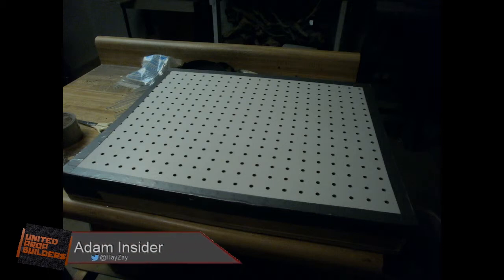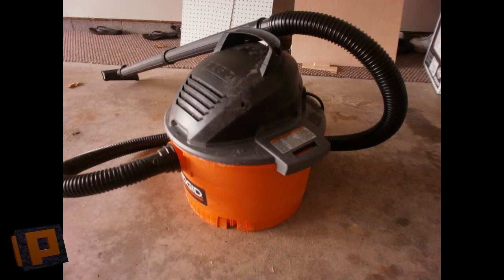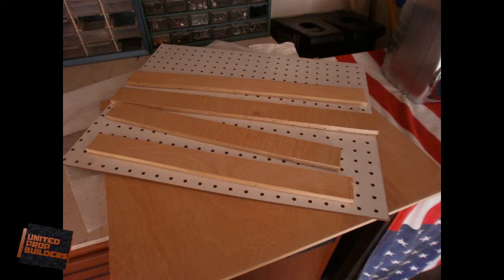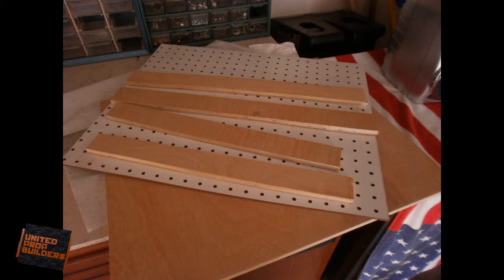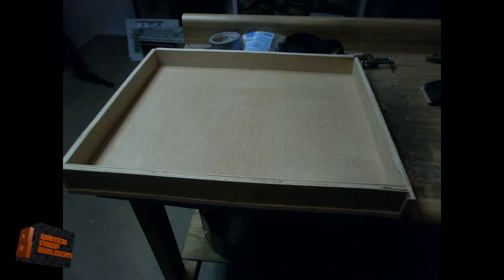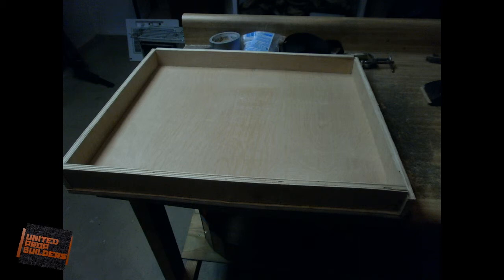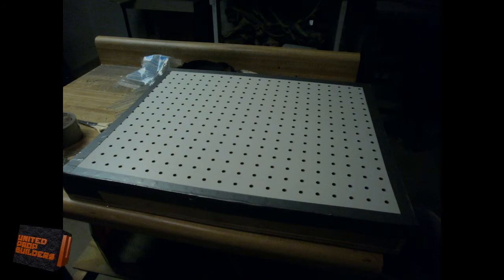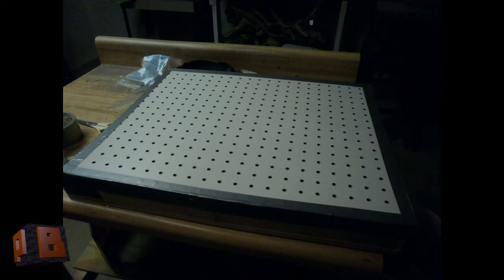Vaccuform: Pt1 Building the box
This video will show you how to assemble you box of the vaccuform machine.

What you will need:
1/2 inch plywood
peg board
drill
screws
saw
ducktape
vacuum
sandpaper
Wish to join UPB and be a co-host? Have a build or tutorial you wish to show off or see?